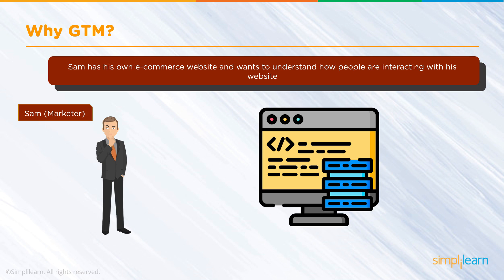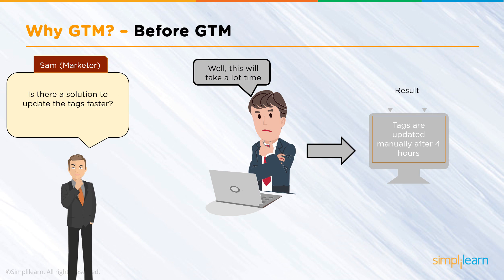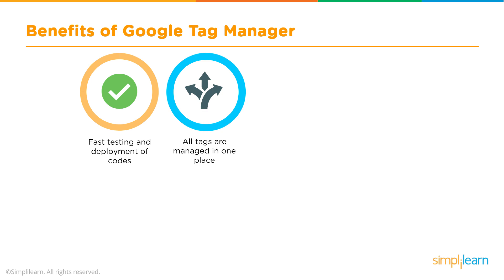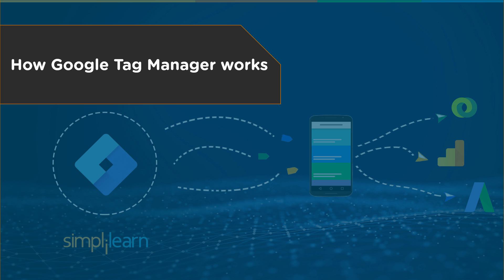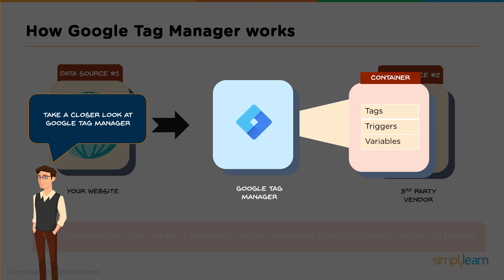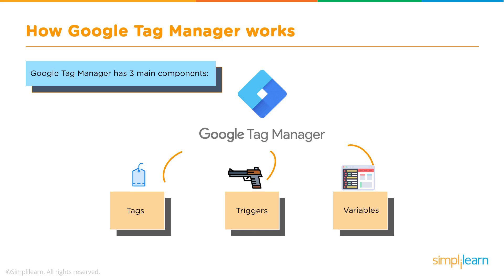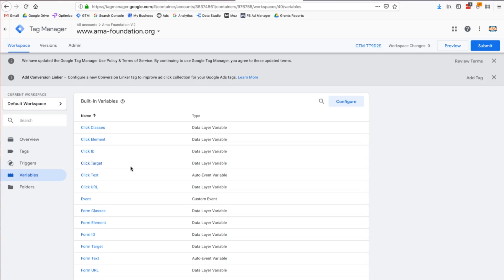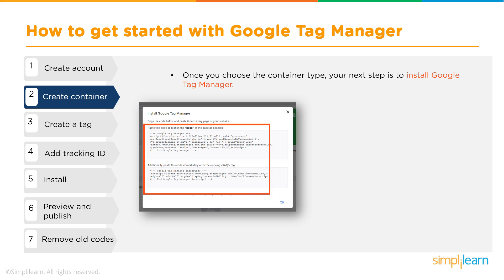Google Tag Manager | Google Tag Manager Tutorial 2020 | Google Tag Manager Setup | Simplilearn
This Google Tag Manager tutorial will help you learn what is Google Tag Manager, benefits of Google Tag Manager, how Google Tag Manager works, and finally a demo on how to get started with Google Tag Manager. Google Tag Manager is a free tool offered by Google that helps every marketer to deploy and track tags on your website. With Google Tag Manager all tags are managed in one place allowing an individual to install tags without manually editing their website code. In short, it is an effective and efficient way to manage our website tracking code with less effort.

Below topics are explained in this Google Tag Manager tutorial:
1. What is Google Tag Manager? (05:22)
2. Benefits of Google Tag Manager (06:19)
3. How Google Tag Manager works (10:07)
4. How to get started with Google Tag Manager (21:38)

About Simplilearn Digital Marketing course:
The Digital Marketing Certified Associate (DMCA) course is designed to help you master the essential disciplines in digital marketing, including search engine optimization (SEO), social media, pay-per-click (PPC), conversion optimization, web analytics, content marketing, email and mobile marketing. Digital marketing is one of the world’s fastest growing disciplines, and this certification will raise your value in the marketplace and prepare you for a career in digital marketing.

Why learn Digital Marketing?
Businesses and recruiters prefer marketing professionals with genuine knowledge, skills and experience verified by a certification that is accepted across industries. Continuous learning for any working professional is not only important for keeping themselves up to date with the current market trends, but it also helps them expand their array of skill set and become more flexible in the workplace.

What skills will you learn from this Digital Marketing course?
This course will enable you to:
2. Master digital marketing execution tools: Google Analytics, Google Ads, Facebook Marketing, Twitter Advertising, and YouTube Marketing
3. Become a virtual digital marketing manager for an e-commerce company with Mimic Pro simulations included in our course. Practice SEO, SEM, Website Conversion Rate Optimization, email marketing and more.
4. Gain real-life experience by completing projects using Google Analytics, Google Ads, Facebook Marketing, and YouTube Marketing

Who should take this Digital Marketing course?
Anyone who is looking to further his or her career in digital marketing should take this course, especially those seeking leadership positions. Any of these roles can benefit from the Digital Marketing Specialist training:
1. Marketing Managers
2. Digital Marketing Specialists
3. Marketing or Sales Professionals
4. Management, Engineering, Business, or Communication Graduates
5. Entrepreneurs or Business Owners
6. Marketing Consultant